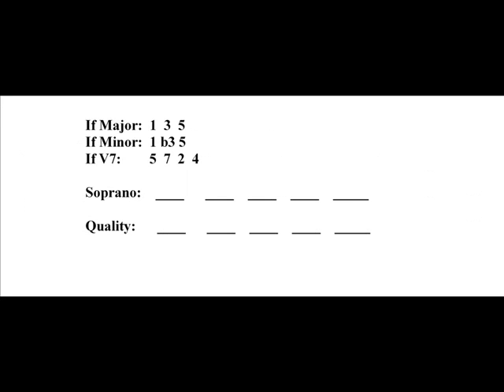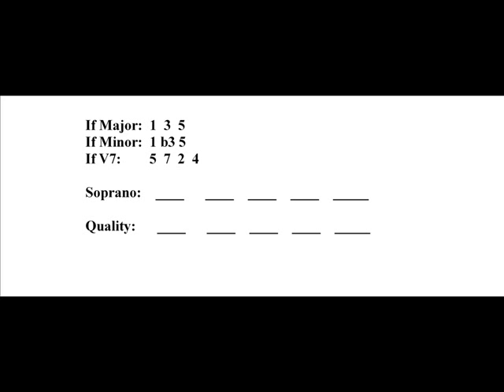Unit 4 - Chord Identification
Identifying major, minor and dominant seventh chords
and the scale degree appearing in the soprano voice